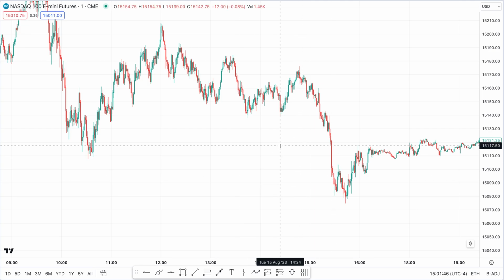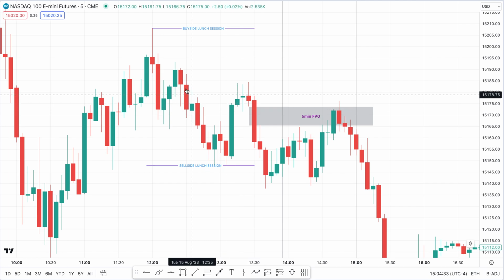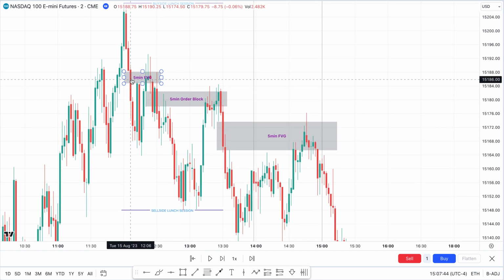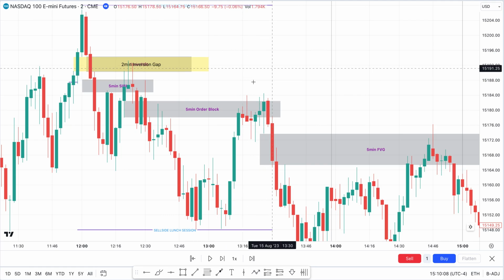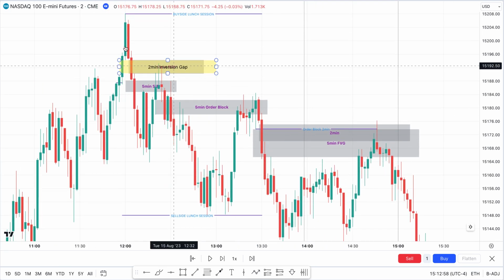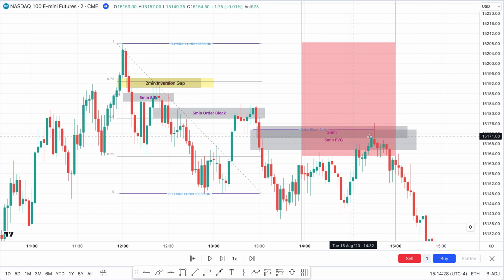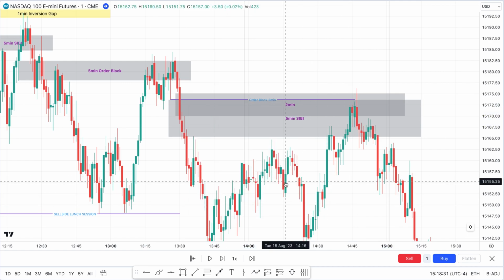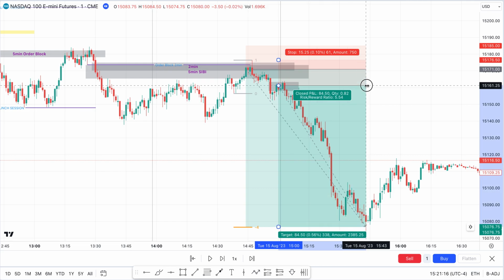PM Silver Bullet Session MARKET REVIEW using ICT Concepts (15August2023)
The elements used in this video were ICT Silver Bullet, ICT breakers, ICT breaker projection, ICT FVG, ICT invention FVG, and also reading order flow with FVGs thanks to the help of Arjo.

* @InnerCircleTrader   Videos that helped me in this market review*

* @Arjoio   Videos that helped me in this market review*